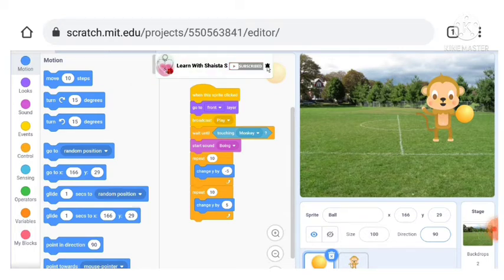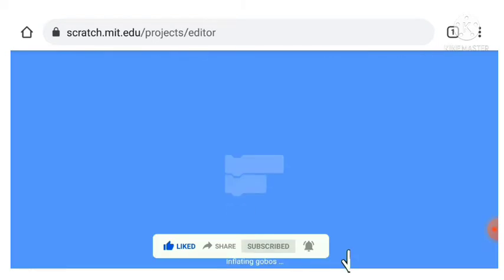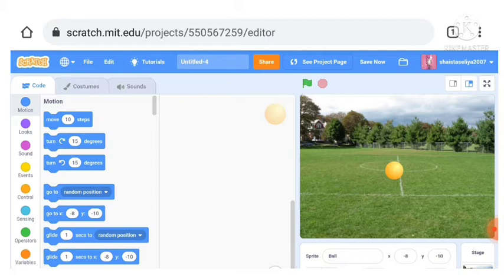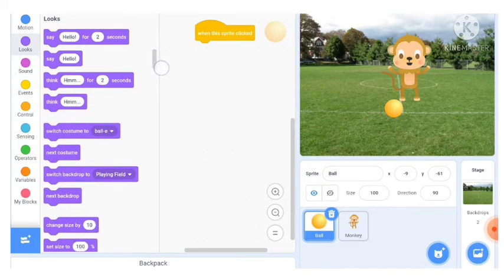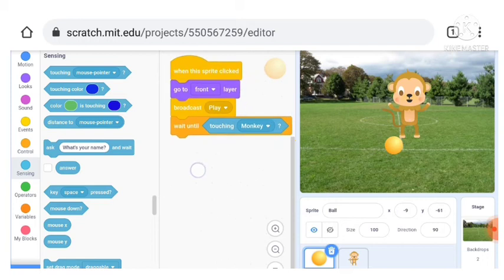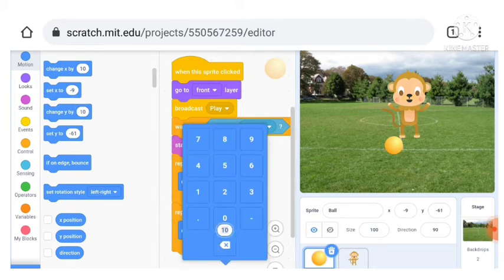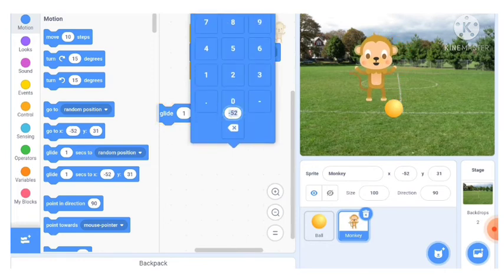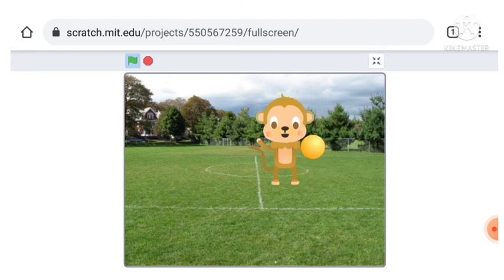How to make a small playing animation in scratch | Learn With Shaista S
Hello friends
friends today we are gonna make a simple but interesting animation...*Small playing animation*

so watch this video till the end andlearn something new...👍